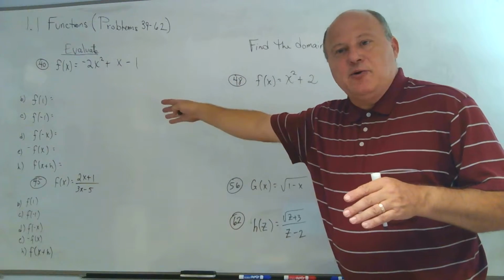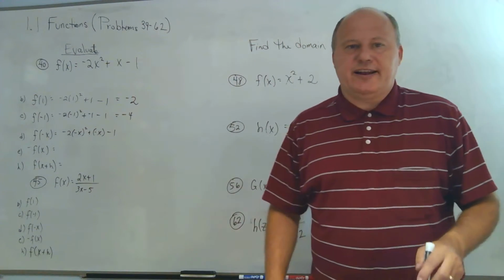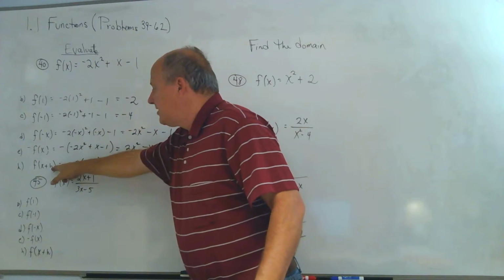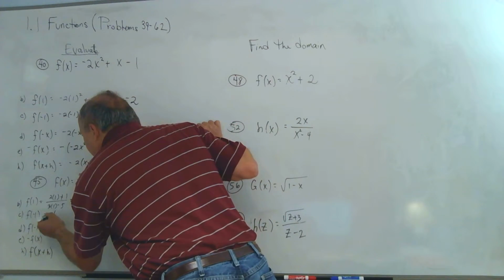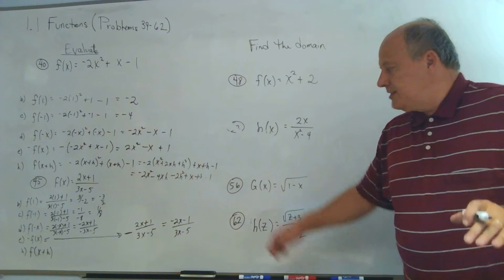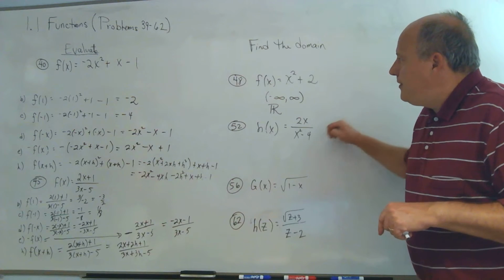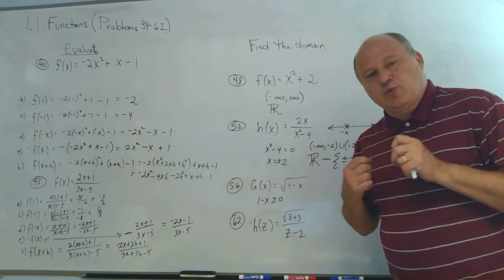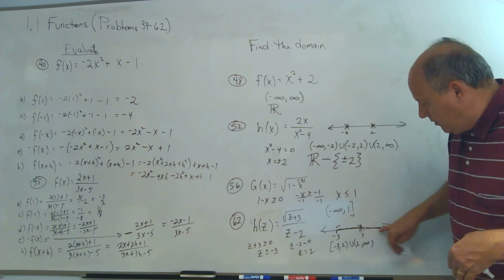S1 1Functions39to62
1.1 - Functions (Problems 39 to 62)